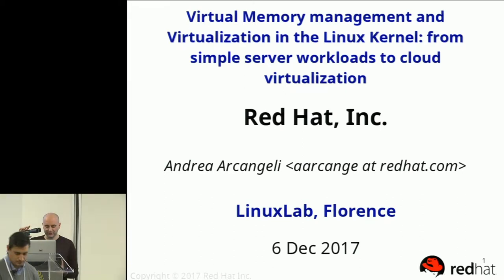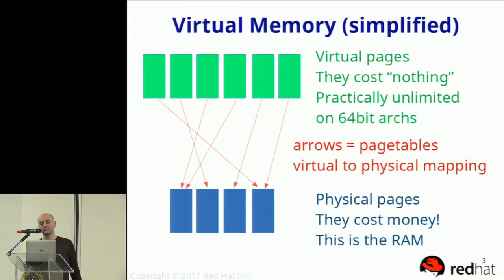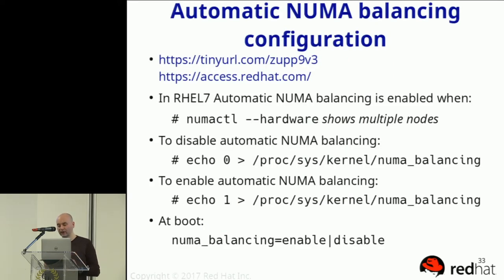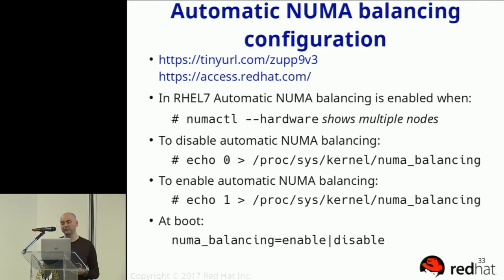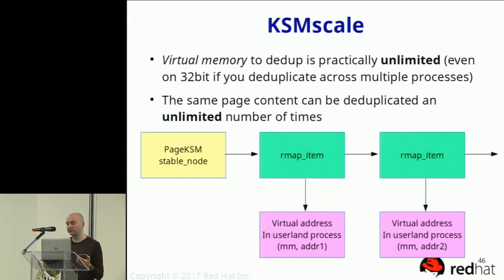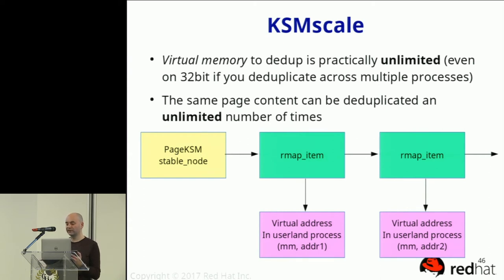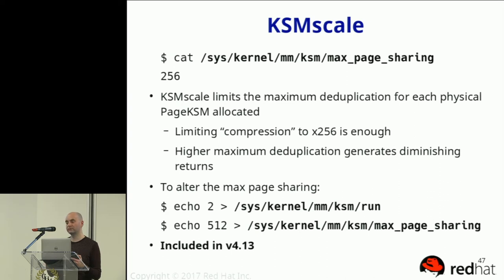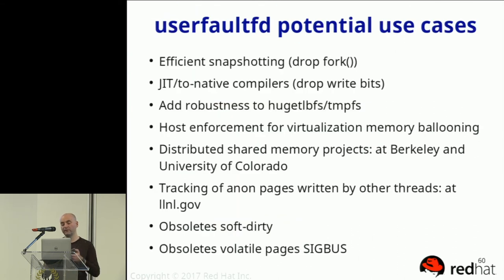02 - Virtual Memory Management and Virtualization in the Linux Kernel ∙ Andrea Arcangeli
Virtual Memory Management and Virtualization in the Linux Kernel : from simple server workloads to cloud virtualization ∙ Andrea Arcangeli

Andrea will explore recent advances in Memory Management related to the KVM Virtualization Hypervisor and the Kernel technologies that when properly combined creates the Container abstraction.

Andrea will provide a high level perspective of the most notable milestones in the long term evolution of the Linux Virtual Memory and Virtualization subsystems. In addition, Andrea will explore recent advances in Memory Management related to the KVM Virtualization Hypervisor and the Kernel technologies that when properly combined creates the Container abstraction. Virtualization and Containers are the Linux Kernel foundations leveraged by Kubernetes, OpenShift, oVirt and OpenStack and Andrea will explore some of the tradeoffs between the two.